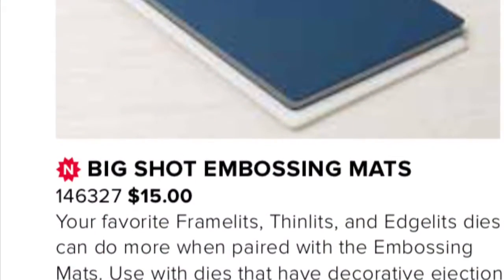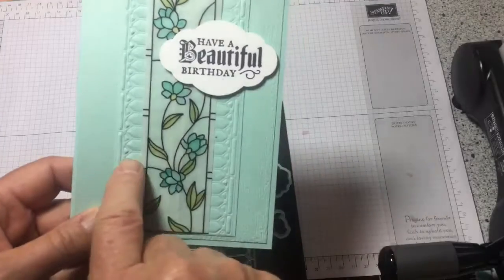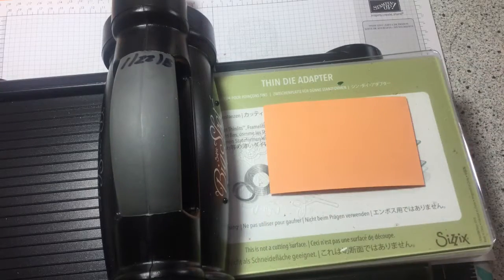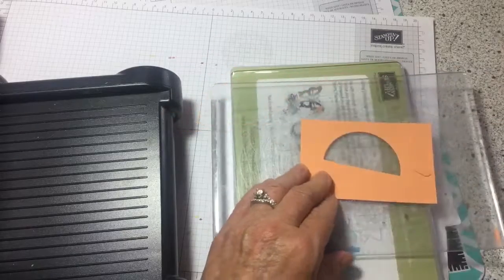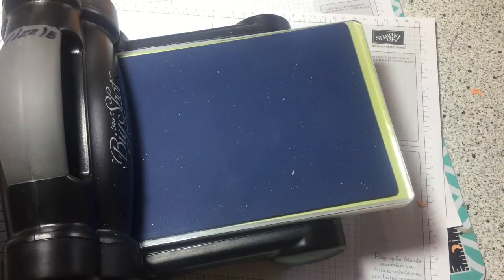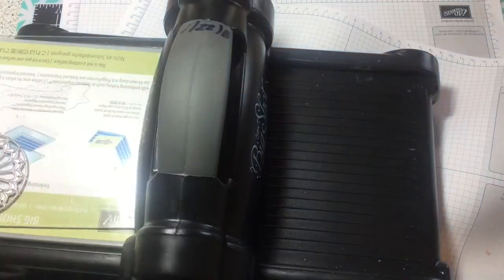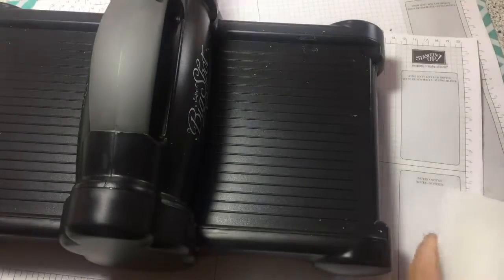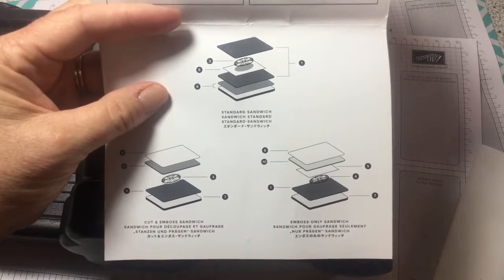Big Shot Embossing Matts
Stampin' Up! has a new product called the embossing matt. Now your thinlits have a dual purpose. You can cut using the thinlit and standard set up on your Big Shot or   create beautiful raised images using the embossing matt!